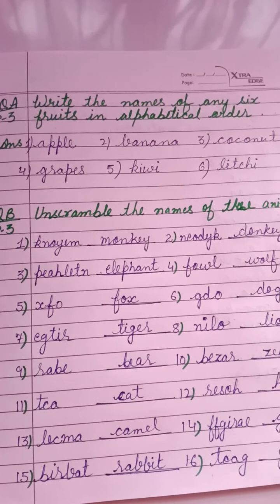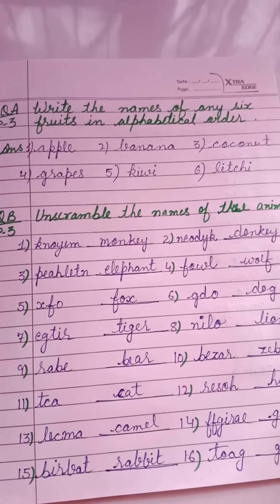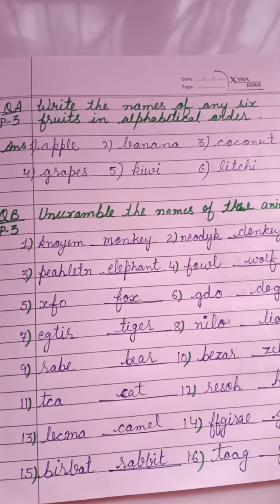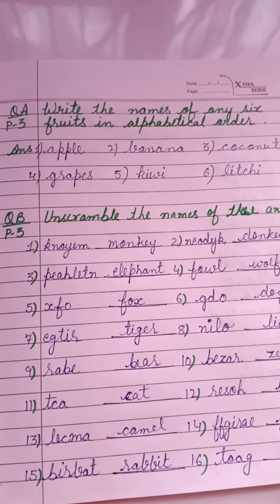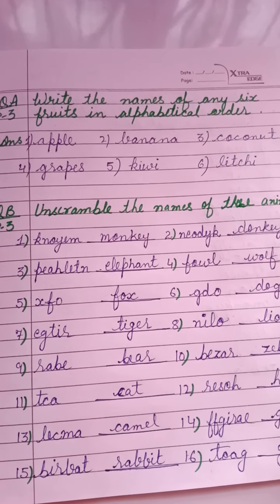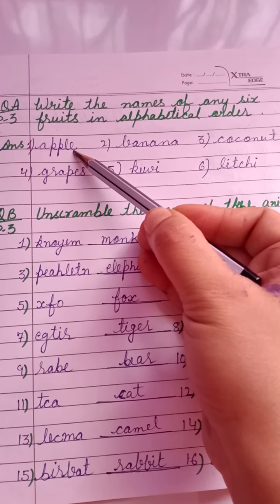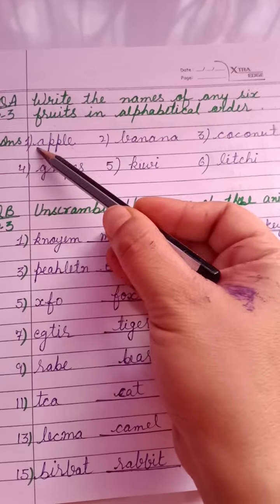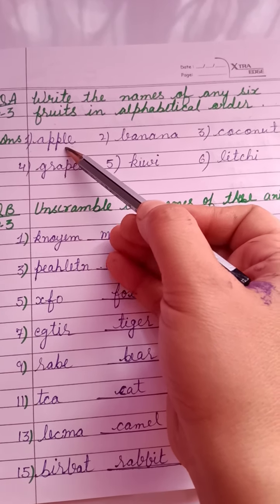May 18, 2020(2)